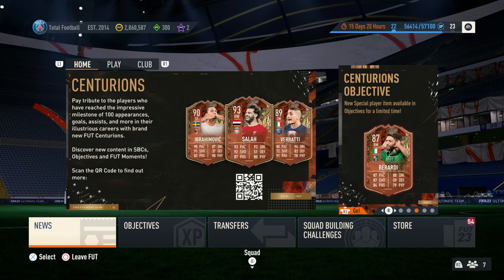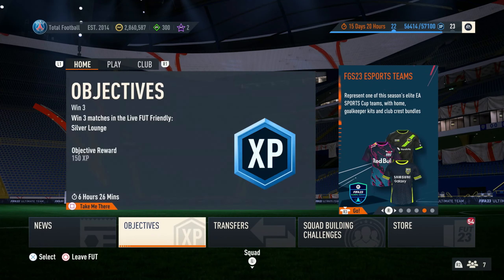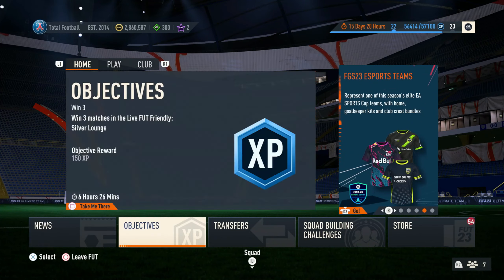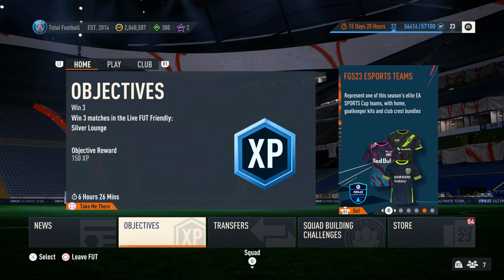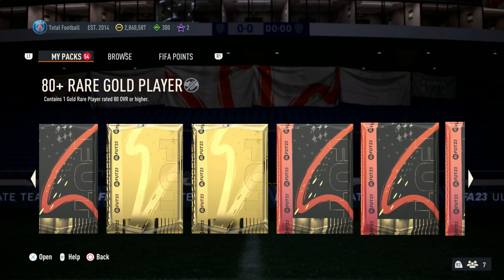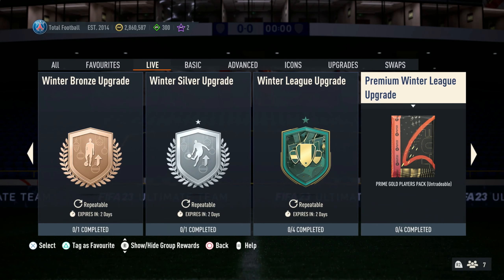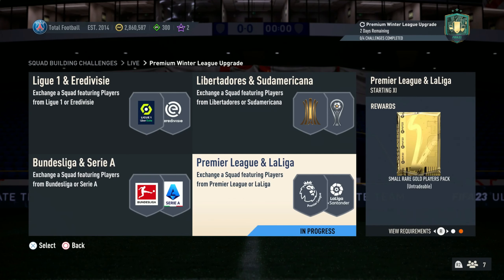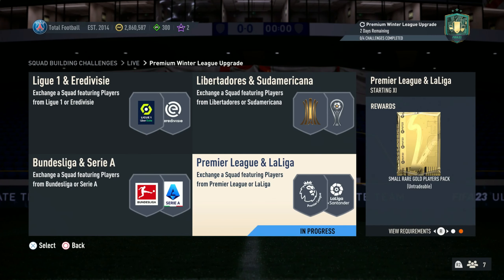This Will Help You Pack a TOTY - FIFA 23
Best tips to pack a toty! hope you guys pack one! ROAD TO 3K!